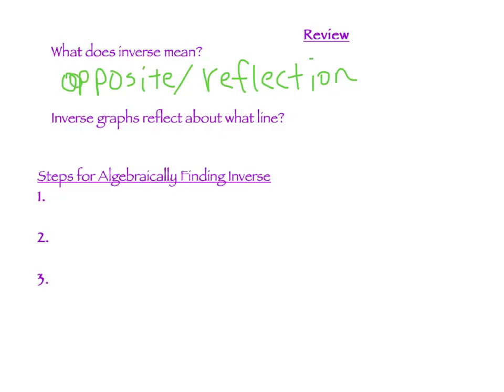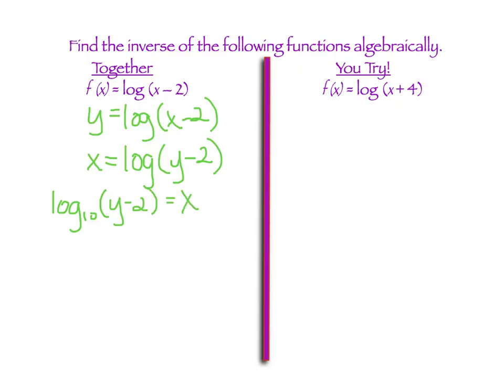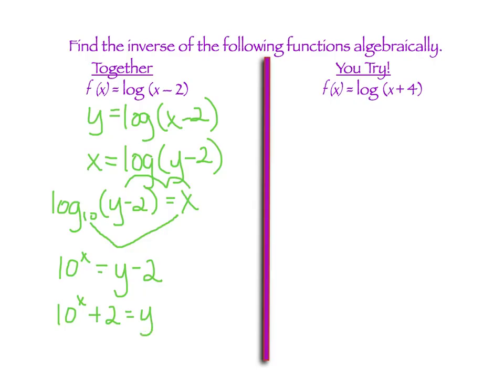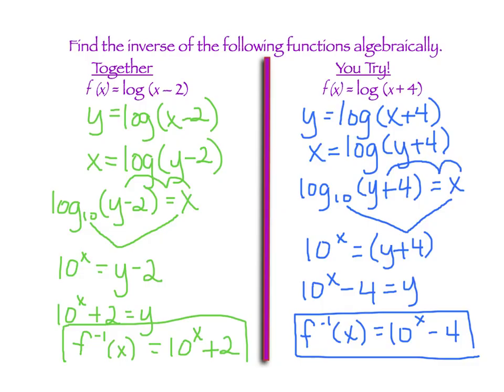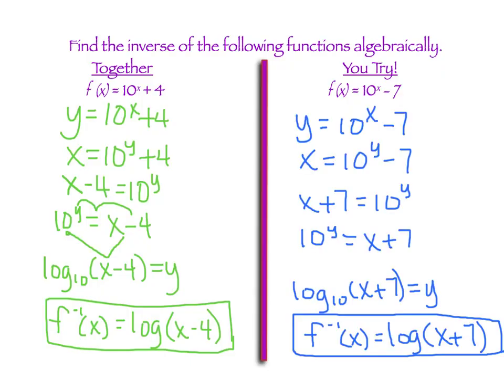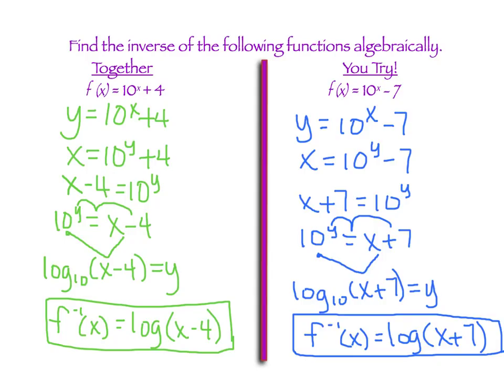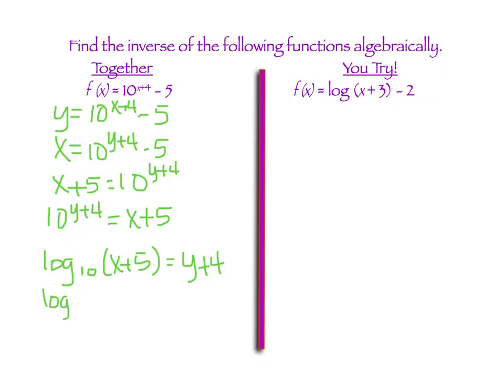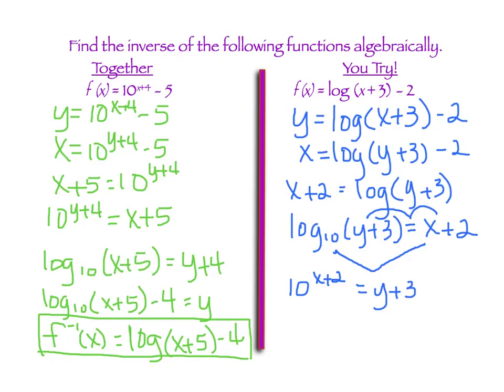Inverse of Exponential & Log Functions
Inverse of Exponential & Logarithmic Functions